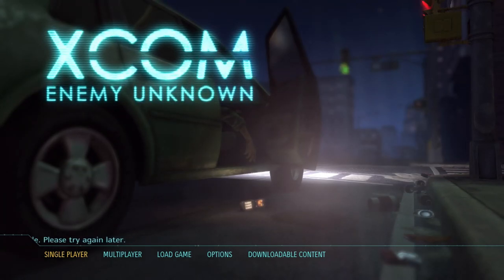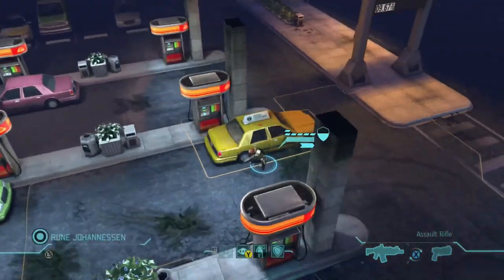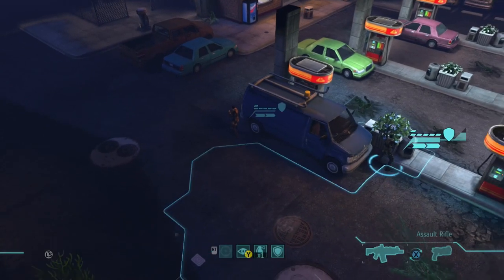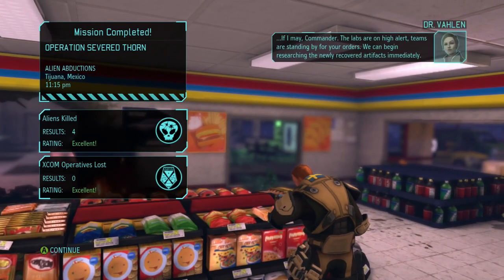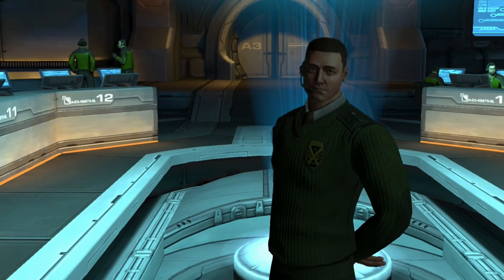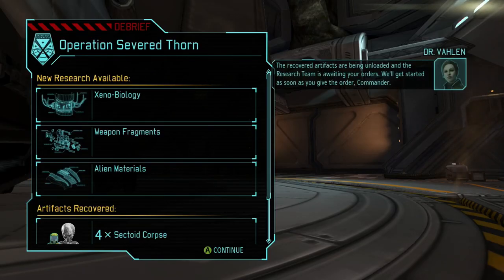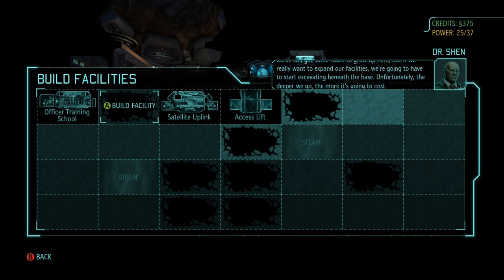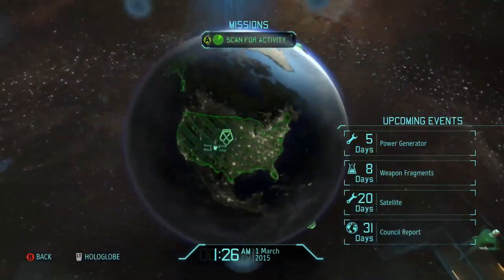Gaming on a budget XBOX 360 Ep.1 - XCOM Enemy Unknown (XBOX 360)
Fun times can still be had on a budget. The XBOX 360 has a massive library of games and many great title can be had in 2023 for under $10.